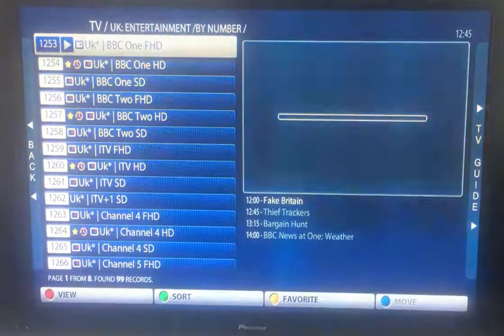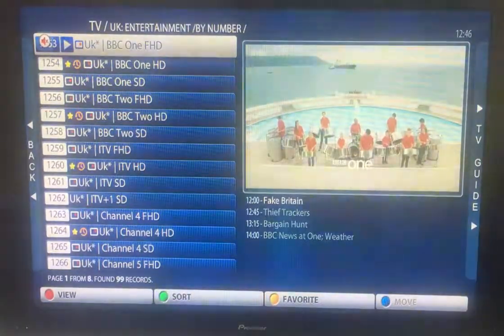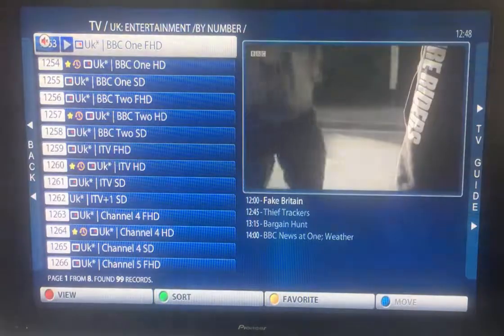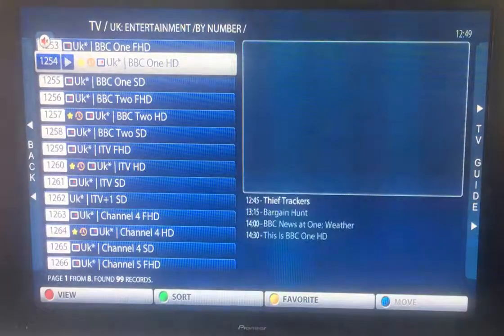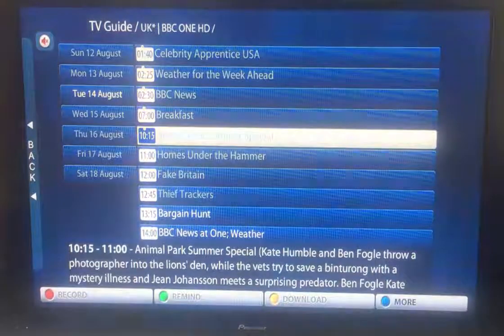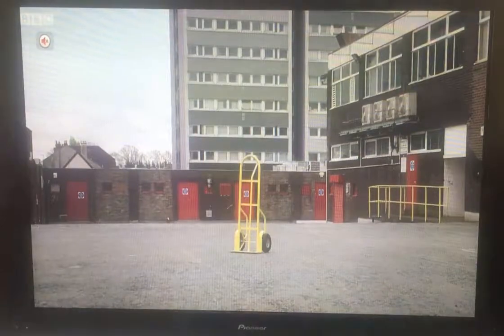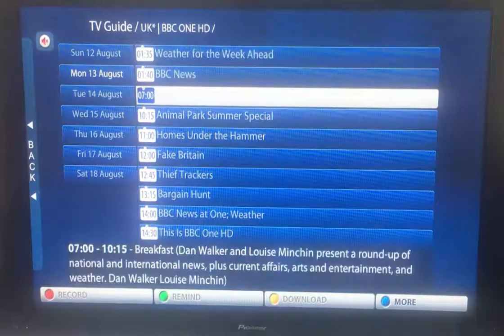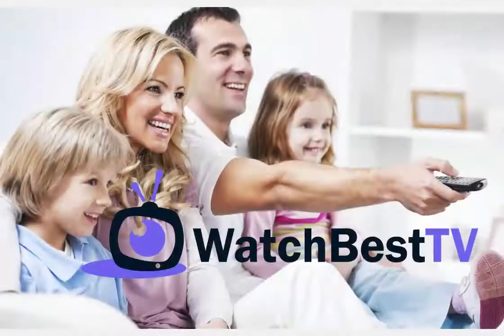TVcatchup Programmes: What is it & How to Use it with your MAG box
UPDATE: WatchBestTV is one of the only IPTV providers to NOW offer a full 14-day TVcatchup service on over 225 Live Channels.

Interested to watch tv online ? Then see our demo of our high quality TV over the internet with best IPTV and your IPTV box and see why we are the global #1 and the best iptv service.